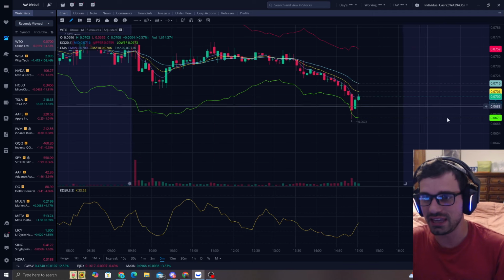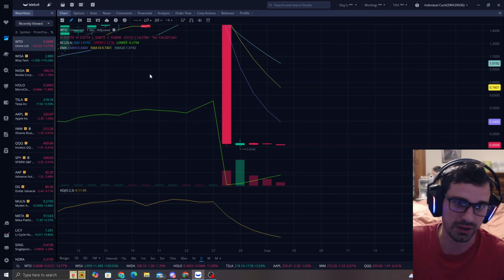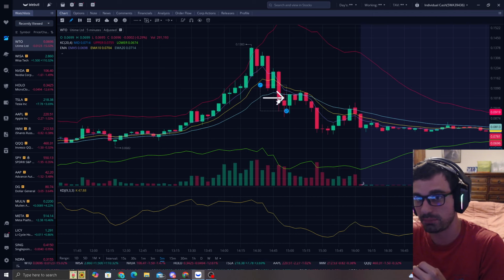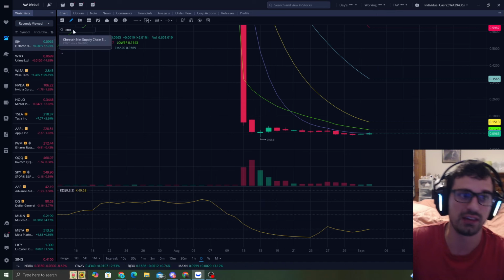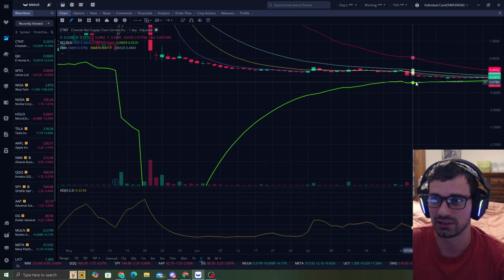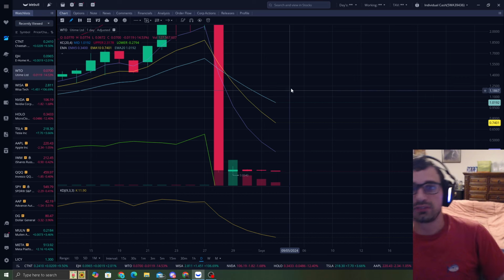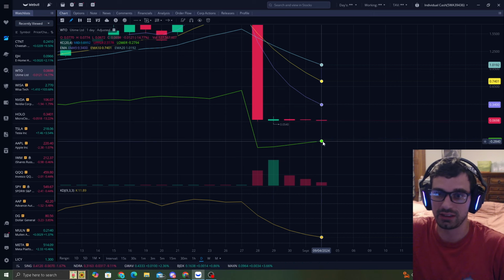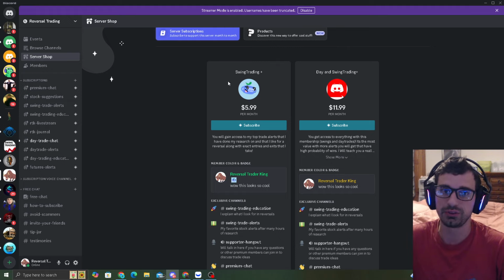Analysis That Consistently Wins For $WTO | Do This Strategy To Not Bag Hold!